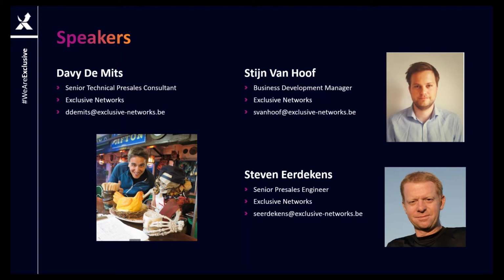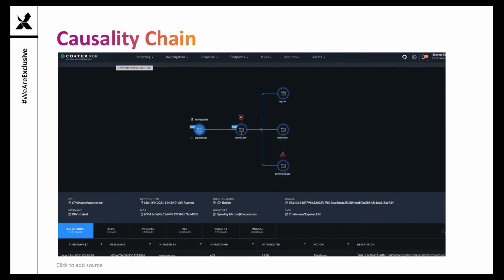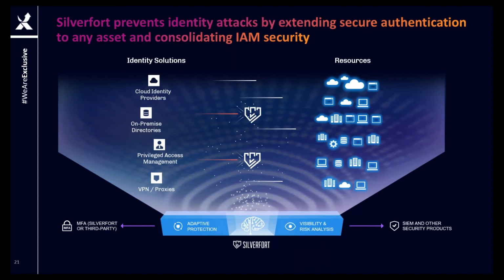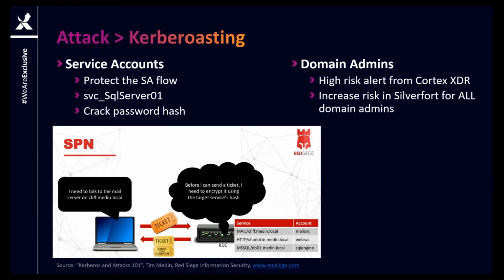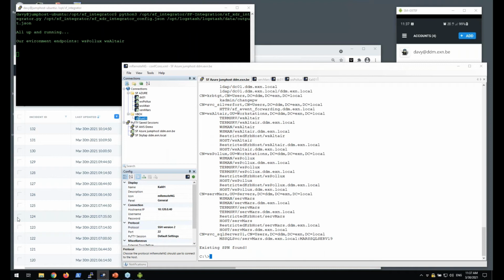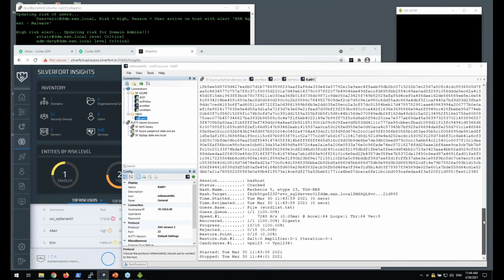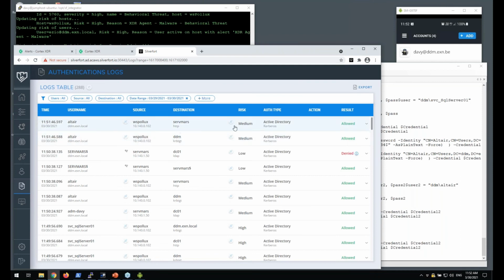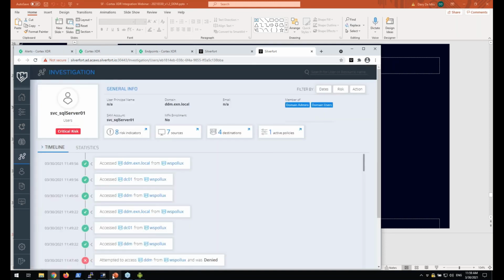Silverfort & Palo Alto Networks XDR - Why are XDR and Unified Identity Protection a perfect match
Well seeing is believing, that is why our experts at Exclusive Networks will show you how you can benefit from an integration between 2 top vendors.

Everybody knows Palo Alto Networks from their enterprise grade firewalls, well that is understatement since they defined the NGFW.
While network segmentation and security is still vital, it doesn’t stop at the firewall. Cortex XDR will not only protect your endpoint but will also ingest information from your NGFW and cloud environment to give you full visibility in your security stack.

What if we could leverage that information and power it with another disruptive player? That player is Silverfort!

Silverfort is a Unified Identity Protection Platform that enables Multi-Factor Authentication (MFA), Risk-Based Authentication (RBA) and Zero Trust policies across all sensitive corporate and cloud assets, including systems that couldn’t be protected until today – without requiring any agents, proxies or code changes. In addition, Silverfort extends protection to interfaces and access tools - like Remote PowerShell, PsExec, etc. - that are currently difficult to protect by any MFA solution in the market.

Thanks to the integration possibilities both Vendors provide through their API's, we will show you how they can enhance each other. While Silverfort is securing your accounts, the advanced endpoint attack behavior detected by Cortex XDR will enrich the Silverfort risk engine with endpoint information. In case of an attack, this results in an instantanous dynamic update of your identity protection policy. Adversary behavior will further feed our feedback loop, allowing us to ingest MFA activity back into Cortex XDR for further analysis. Endpoint and account protection combined will provide a full coverage to counter sophisticated attacks.